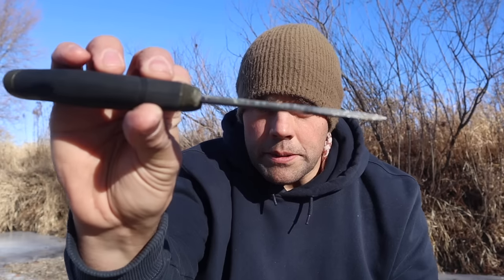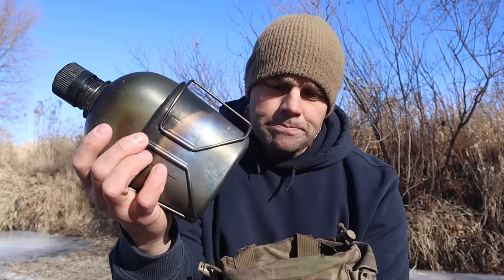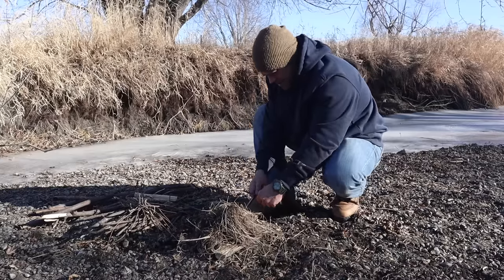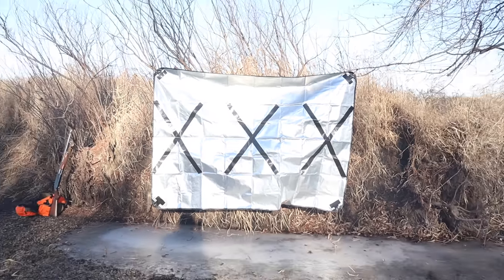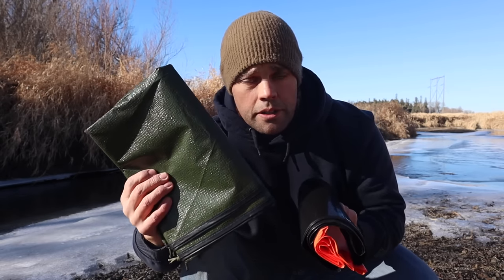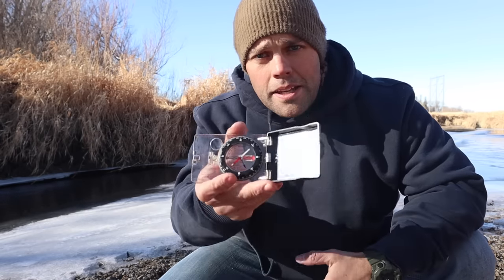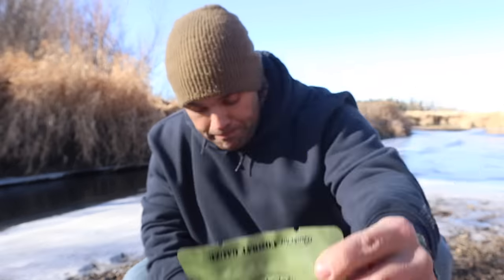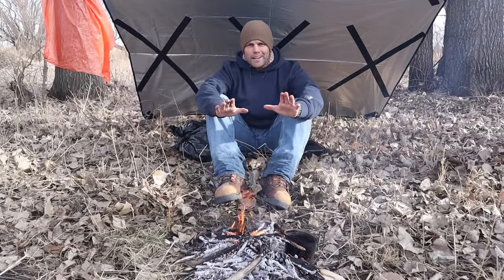How to Make an Advanced Survival Kit!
Advanced Survival Kit! Good survivalists and inventive people look for ways to improve upon already existing equipment, processes, designs, etc. to make things better! Here are methods and techniques to improve upon survival kit components adhering to the "7 Priorities of Survival." This gives us the materials and items to take a Basic Survival Kit and make it an Advanced Survival Kit. In the hands of a knowledgeable Survivalist, this Kit can be the Ultimate Survival Kit! Enjoy!

WARNING: Get Medical Training before using medical devices or techniques designed to save lives. Improper use could lead to injury or death.

Mora Companion HD:

Ferro Rod:

550 Paracord:

Grabber Thermal Blanket:

Orange Drum Liners:

Canteen Cup:

Nalgene Canteen:

Silva Ranger Compass:

Ranger Pace Beads:

Illumination Paper:

Grayl Water Filter:

CAT Tourniquet:

Israeli Bandage:

Combat Gauze:

HyFin Chest Seal:

Fox 40 Whistle:

Sewing Kit:

Fresnel Lens: